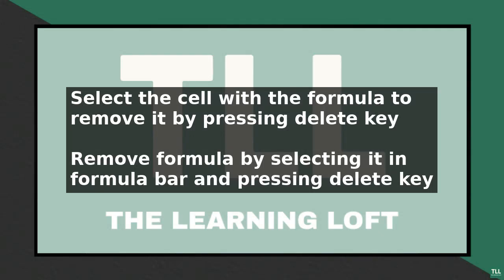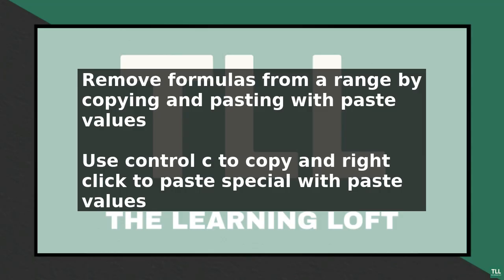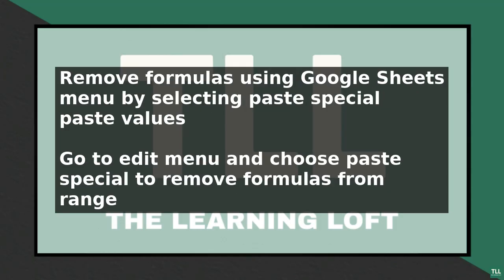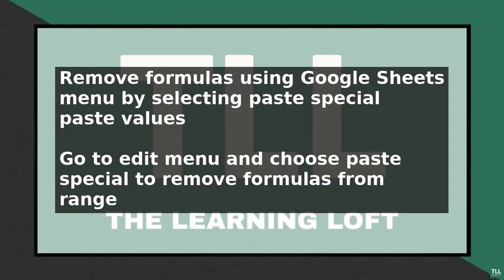How To Remove Formula In Google Sheets (2025)